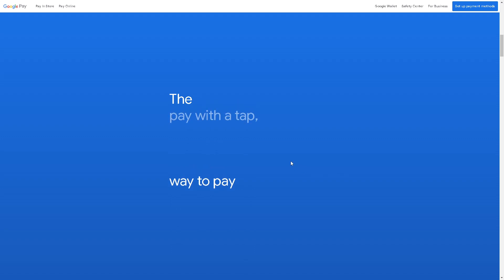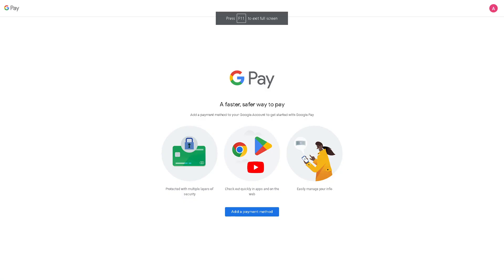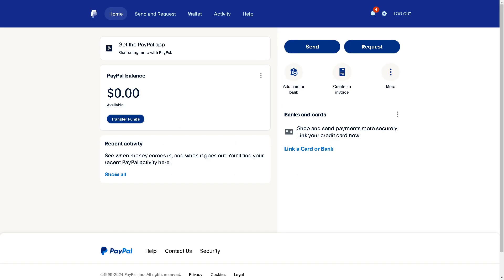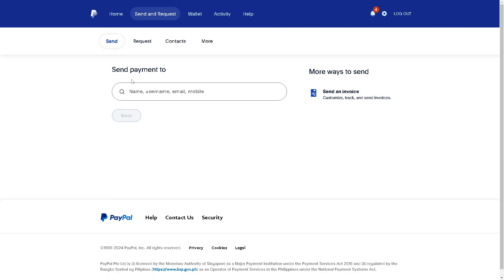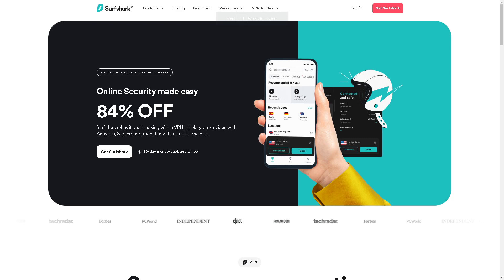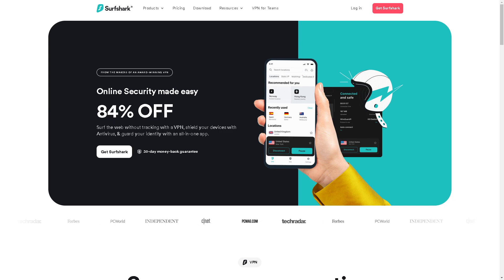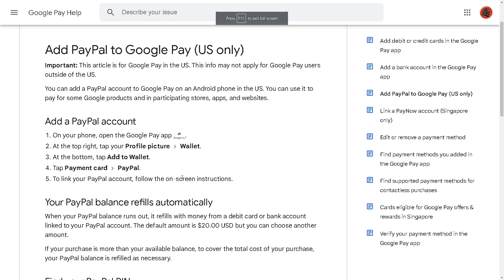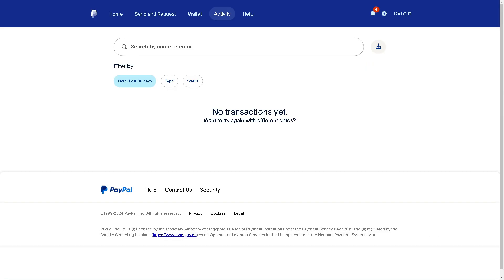How to Send Money from Google Pay to PayPal (2024 Full Guide)